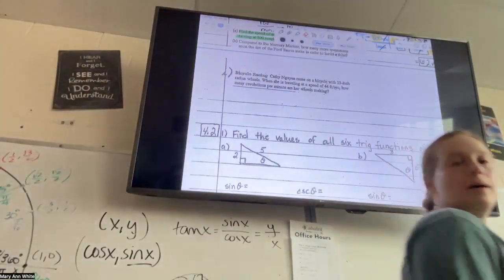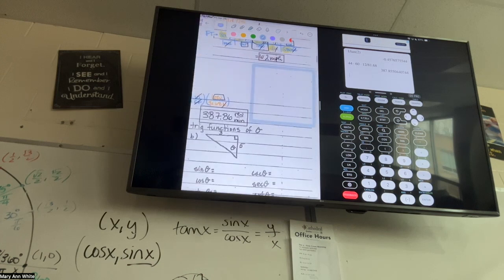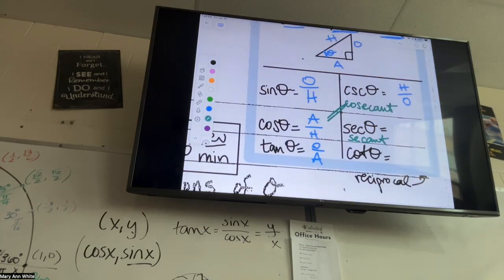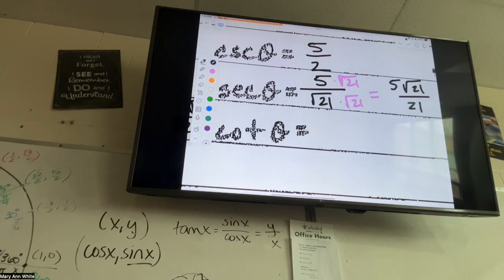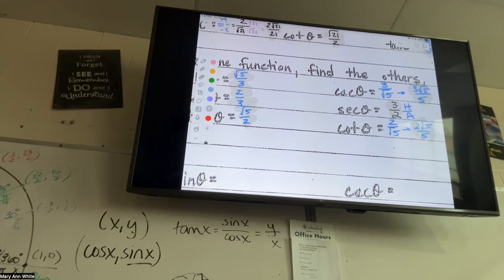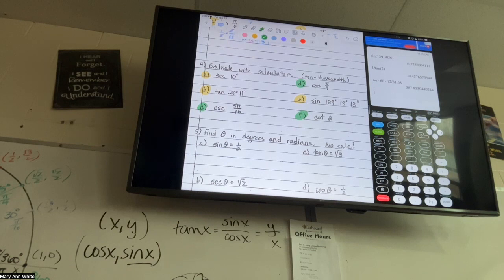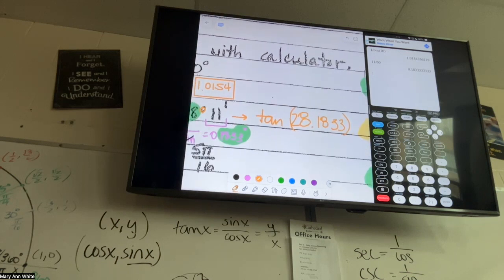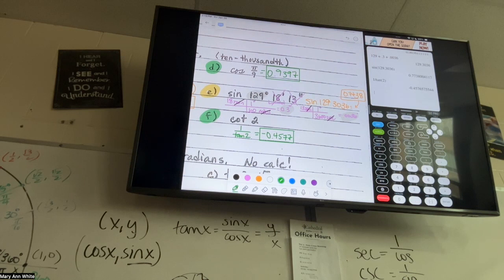pc lesson 4.2 #1, 2, 4